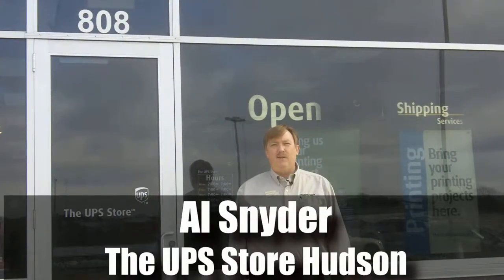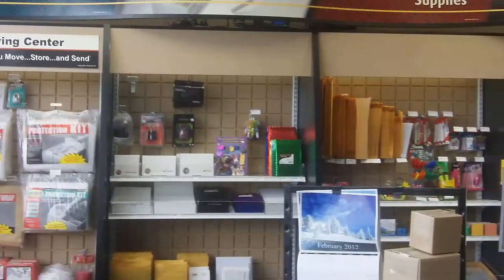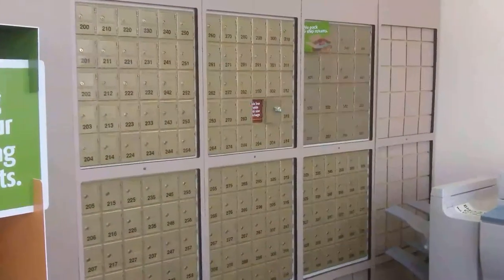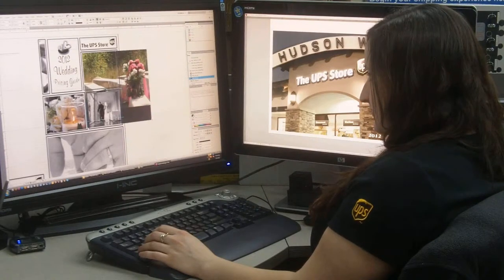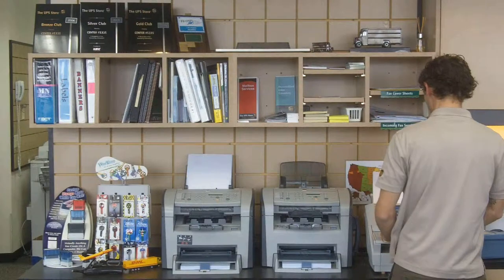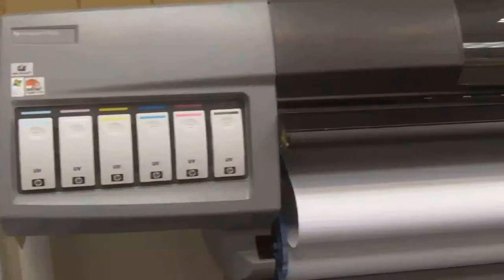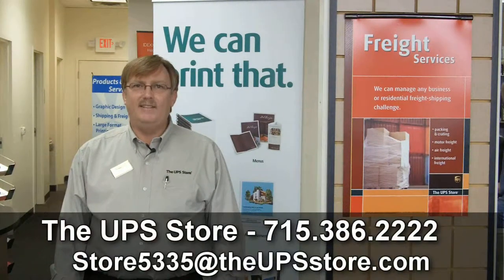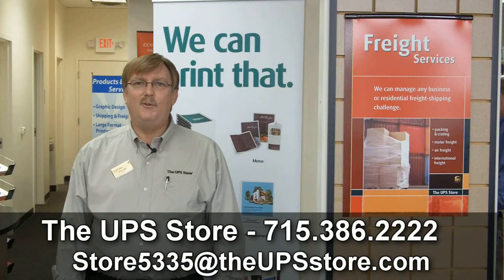The Hudson UPS Store Offers Mailbox Rental, Graphics Design, Faxing, Printing & More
The UPS Store - Hudson Wisconsin
808 CARMICHAEL RD

Here at the Hudson UPS Store we proudly offer mailbox rental, where it is a real street address so you can receive packages from any carrier and we can sign for you.  We also have a full time graphics designer to help you create a sharp looking presentation.

If you need to fax or scan and email documents we can help you with that as well.  Of course we also offer a wide variety of printing services everything from black and white to color copies up to printing large format banners we are here to help you!